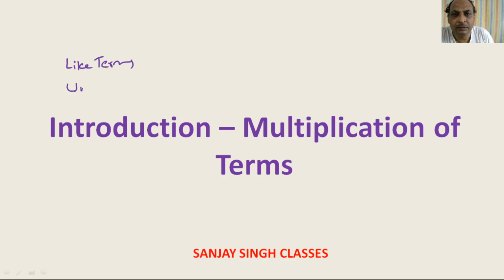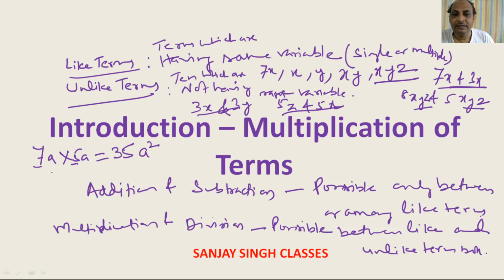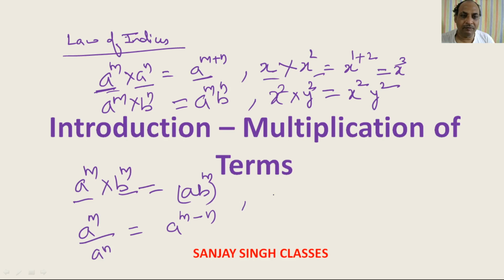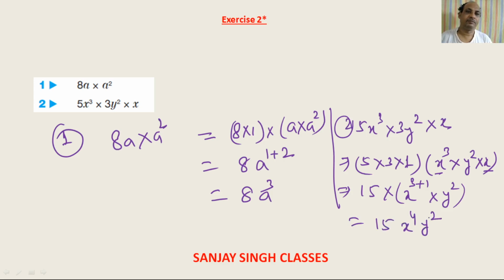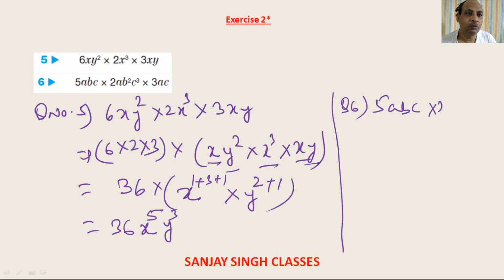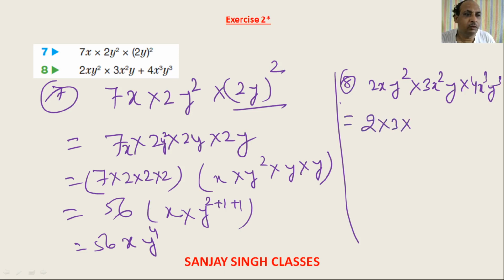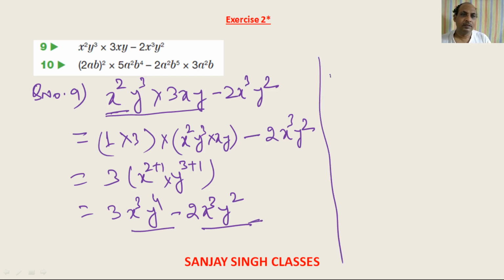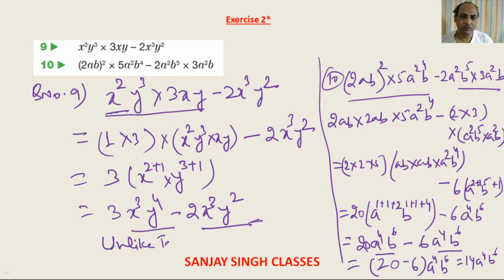Multiplication of Algebraic Terms - Constant and Variable using Laws of Indices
This video is for Students of Std 8 IGCSE Board.